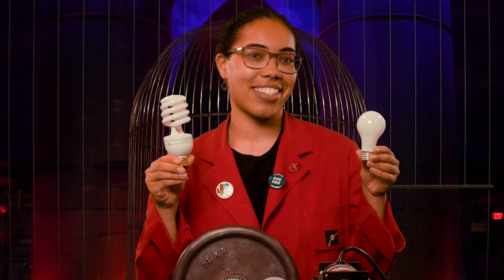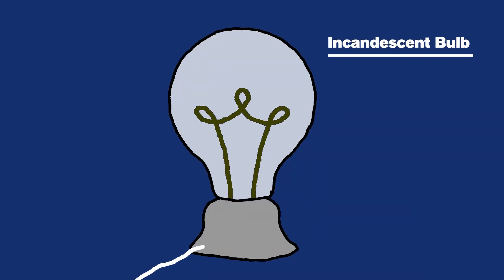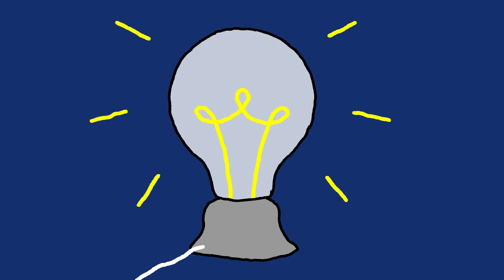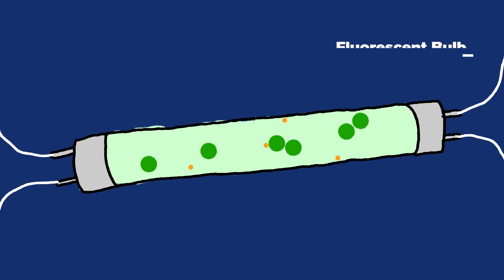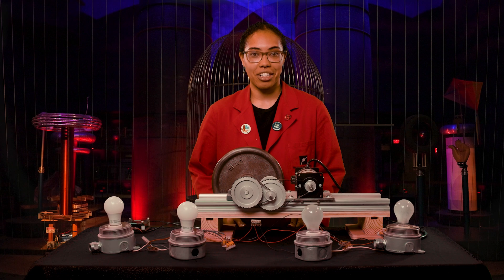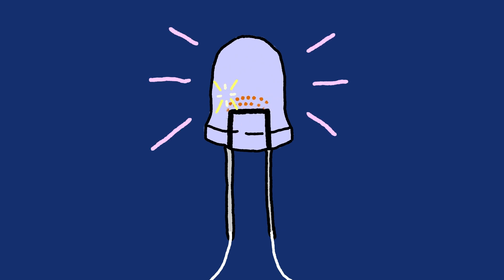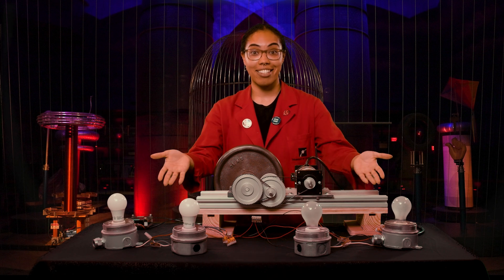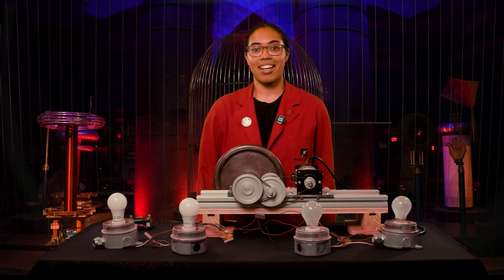What's the Most Energy Efficient Light Bulb?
What's the best light bulb to use to save energy? Led? Incandescent? Fluorescent? And what makes a good energy-efficient bulb any way? Morgan (from the Museum of Science, Boston) helps answer with an electrifying test.